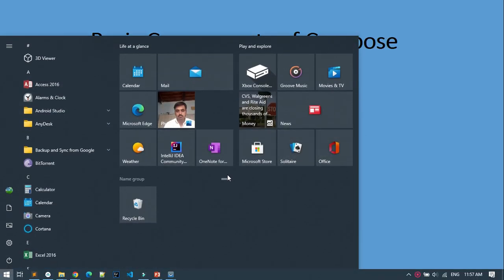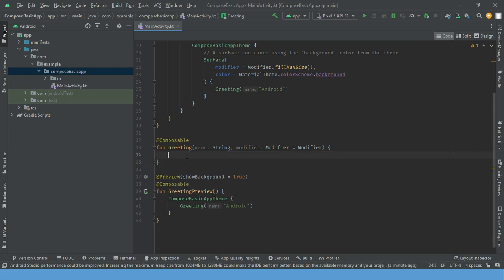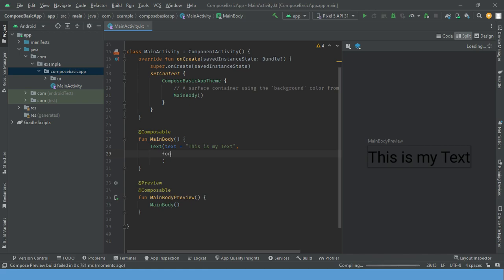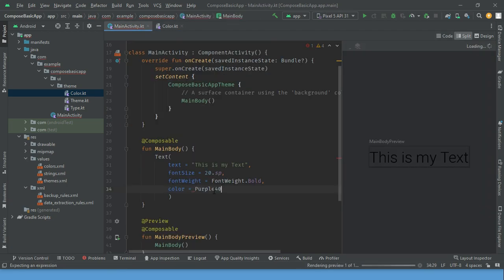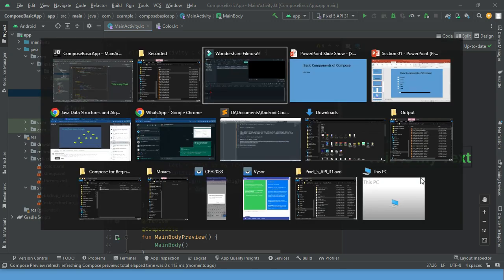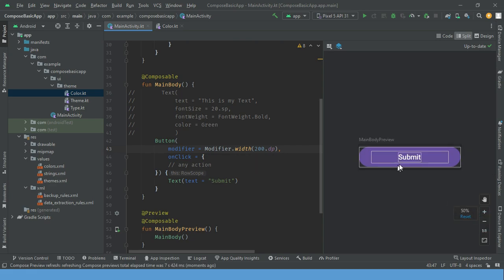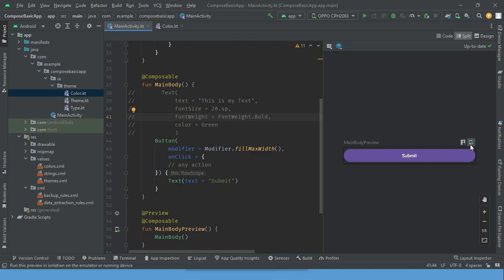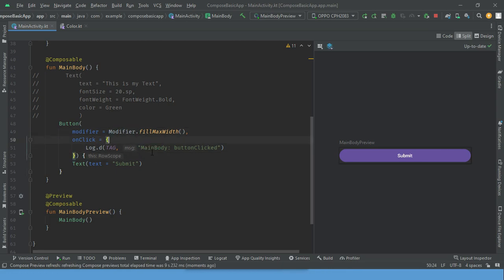Lect 02 | Part 01 | Basic Components of Compose 2023 | Compose for Beginners | Compose With Rashid